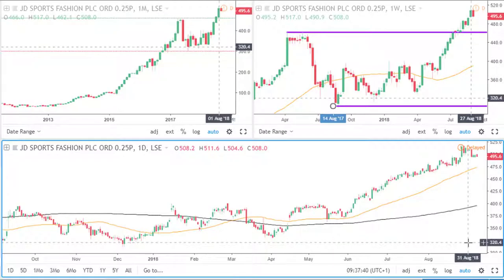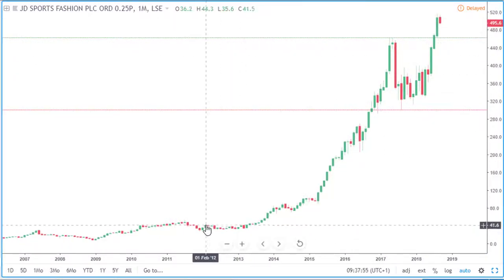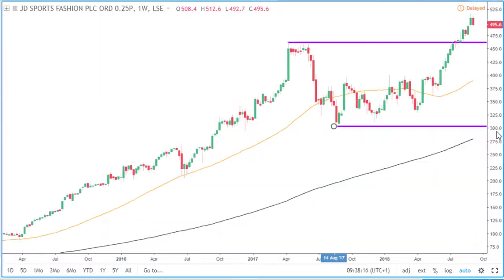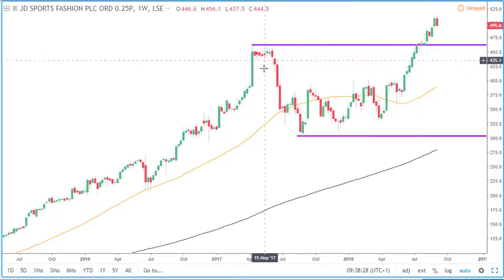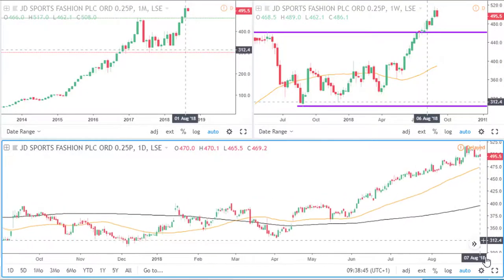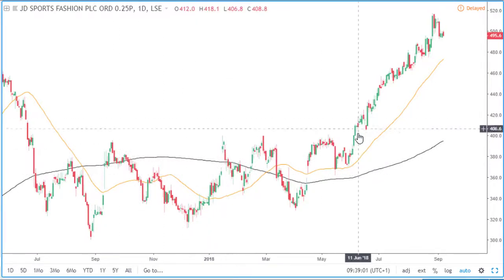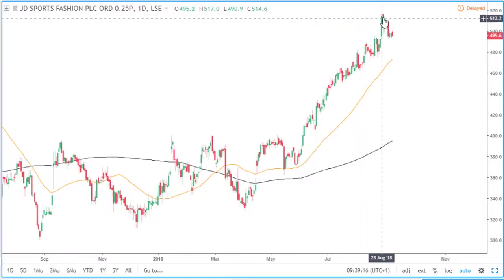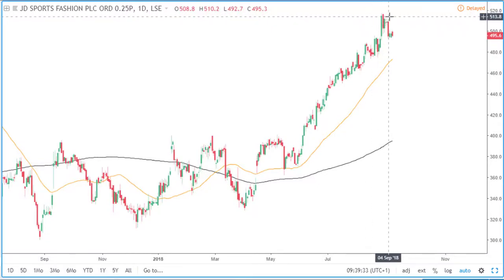UK Stocks 2 Minute Analysis JD Sports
2 Minute Analysis for JD Sports
Short and concise stocks video analysis for 7th September

Please make sure you watch the Introduction To Analysis Video first to get a better understanding of how we analyze the markets.

Join our growing community of traders to learn how to start trading and how to make good income from trading. Be amongst like minded people with a mission to become successful traders.

Feeling ready to take your trading to the next level?